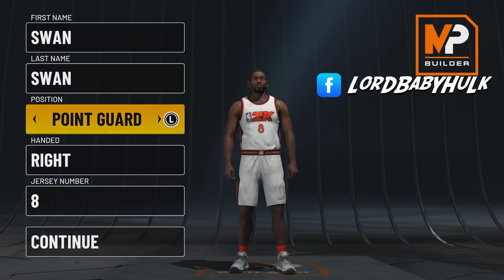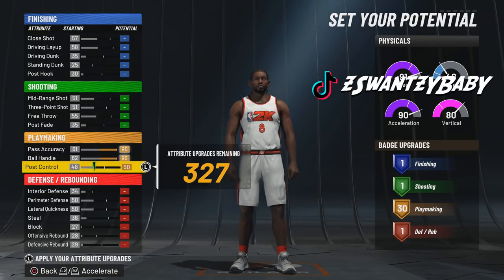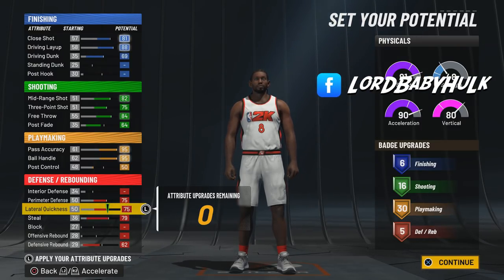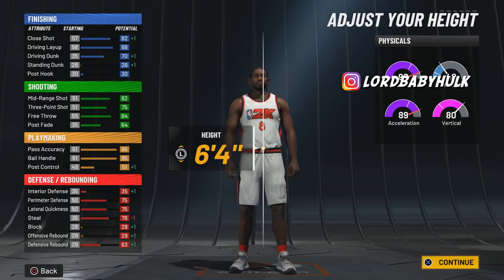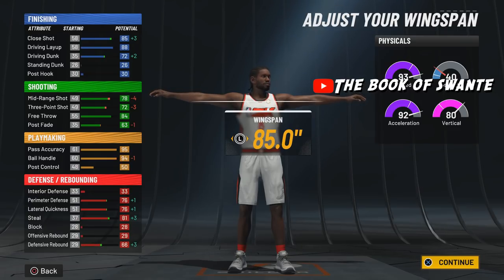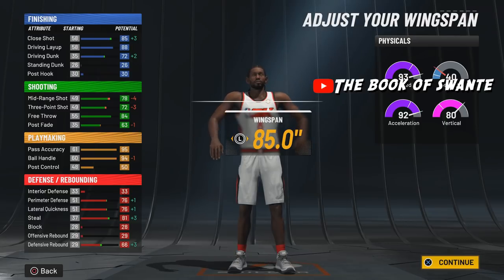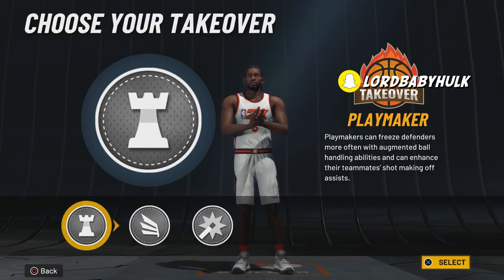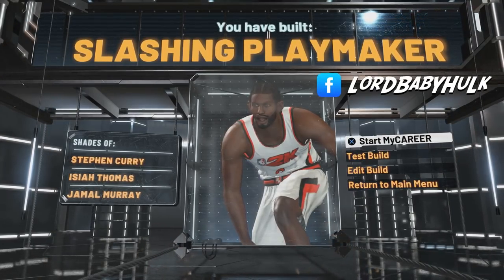*BROKEN* NEW BEST PLAYMAKER & SLASHING PLAYMAKER BUILD NBA 2K22 | BEST STEPH CURRY BUILD NBA2K22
How to make the best playmaker on nba 2k22. How to make the best steph curry build in nba 2k22. This playmaker & slashing playmaker is comp at 3v3 park, 3v3 stage, 3v3 pro am, rec & 5v5 pro am.